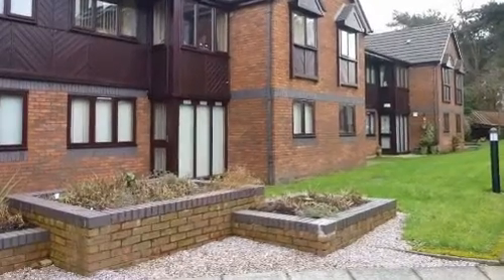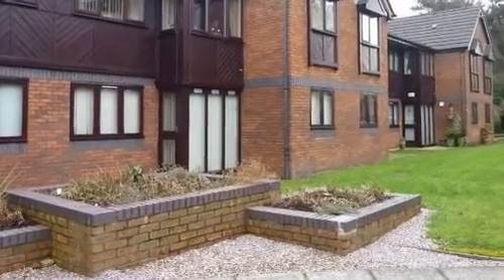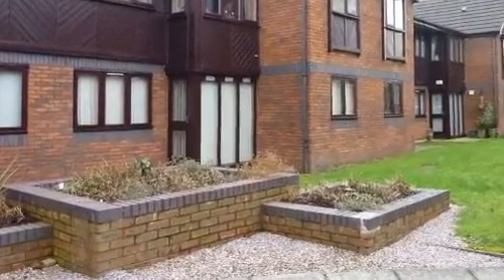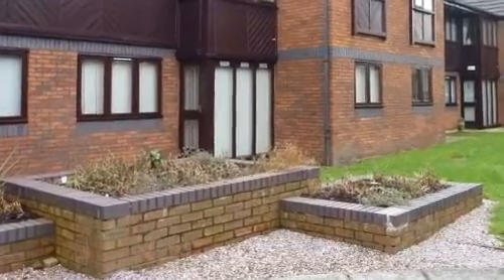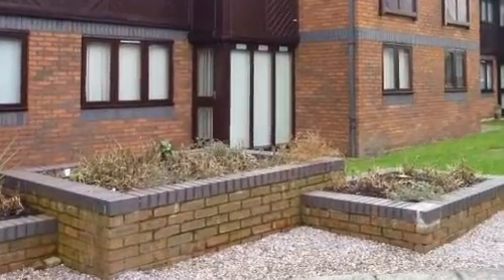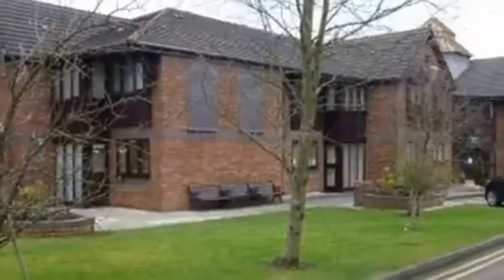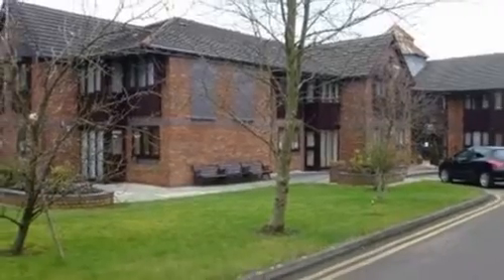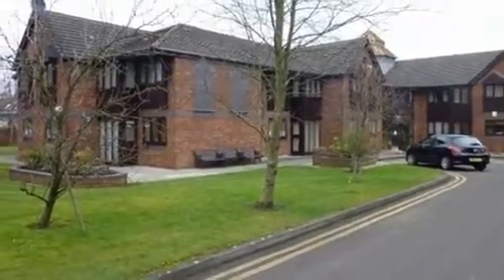Eaton Road, West Derby, LIVERPOOL, Merseyside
*SHELTERED ACCOMMODATION* *NO CHAIN*  We Offer for Sale this Warden Controlled One Bedroom Ground Floor Apartment.  Set in Woodland Surroundings the Property offers Secure Living Accommodation and the Opportunity to Socialise with the other Residents at the many Social Events Organised within the Community.  The Apartment also has its own Entrance Door. Accommodation comprises:  Communal Entrance Hall - Entrance Hall - Lounge - Kitchen - Shower Room - Communal Grounds and Parking.